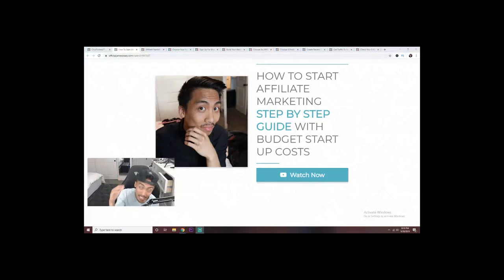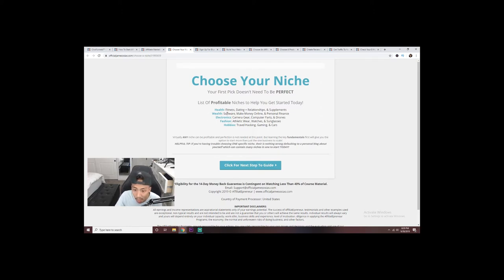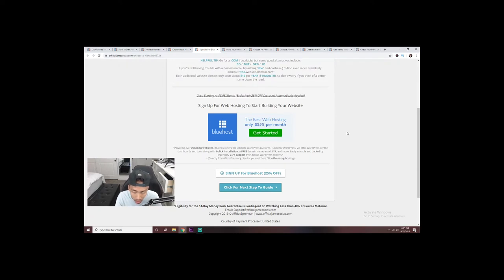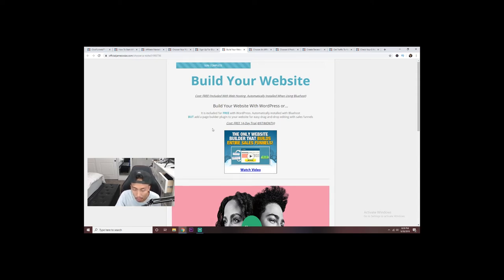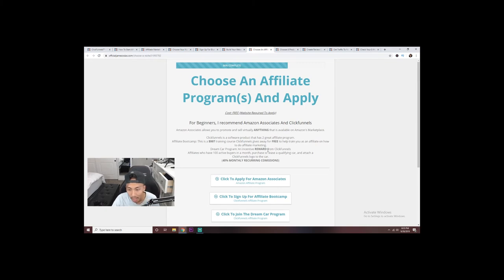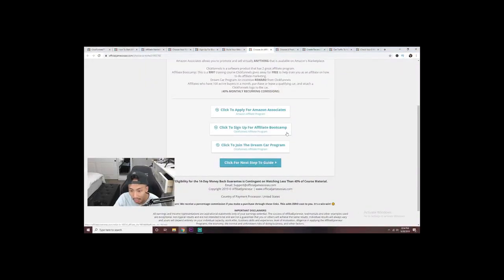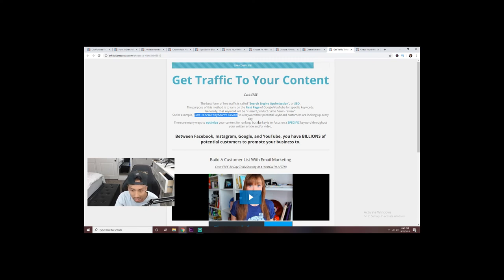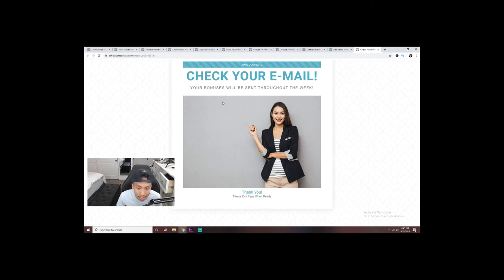EPIC Affiliate Marketing Guide REVEALED!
💥 HOW TO START AN AFFILIATE MARKETING BUSINESS FREE GUIDE!

👨‍👩‍👧‍👦  WELCOME TO THE CLUB !
PC SETUP !

US

MSI Pro Gaming Carbon AC ✧
AMD Ryzen 5 2600 ✧
Corsair Vengeance RGB PRO White DDR4 32GB 3200mhz ✧
Gigabyte GTX1050 2GB OC GPU ✧
Corsair RM750x PSU ✧
Patriot Burst 120GB SSD ✧
Samsung 860 Evo 500GB SSD ✧
Western Digital Black 2TB HDD ✧
Corsair H100i Platinum SE 240mm White AIO ✧
Corsair LL120 Fans White ✧

Lian Li 011 Dynamic Case White ✧
Logitech C920 Webcam ✧
ROG 24-inch PG248Q ✧
ASUS 23-inch VH238H ✧
Corsair K70 RGB White Keyboard ✧
Corsair M65 PRO RGB White Gaming Mouse ✧

👁 About this video : What you'll expect from this video is an affiliate marketing guide I reveal to you all today! I'll show you step by step process on how to take action and how to start an EPIC affiliate marketing business TODAY!
👋 About this channel : How's it going you guys, my name is James Osias and I'm going to embark on this dream of escaping the 9-5 rat race. I came from working 50+/hrs a week at a sushi chef job to pursue location freedom, time freedom, and financial freedom. I want to learn how to make money passively. Especially live my life how I want to and showcase others how I do it so you don't have to.